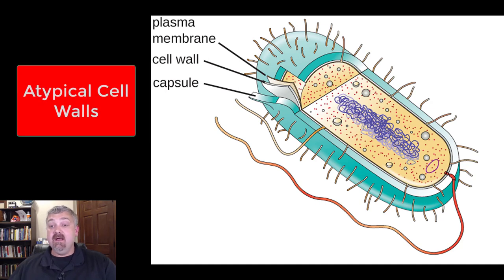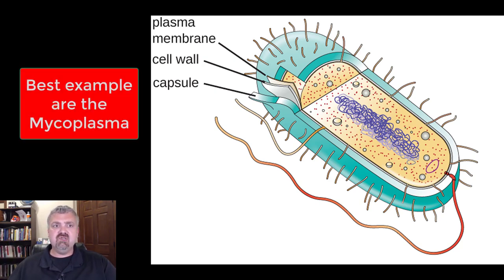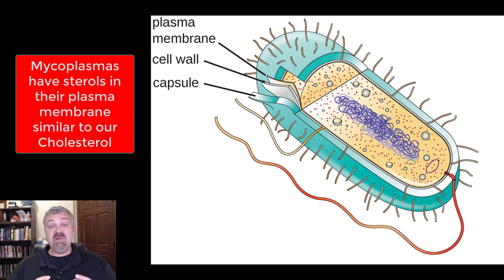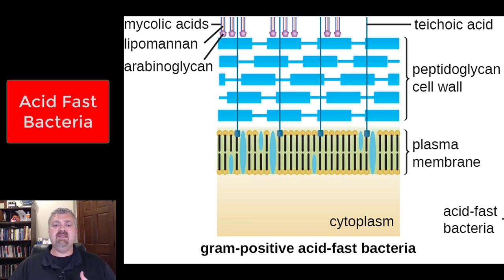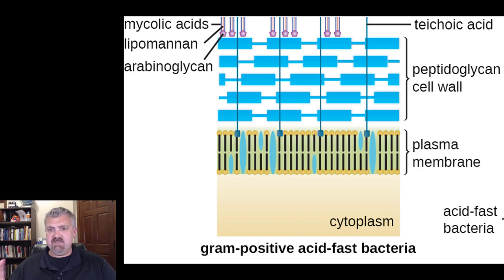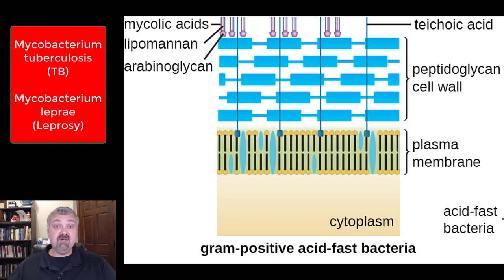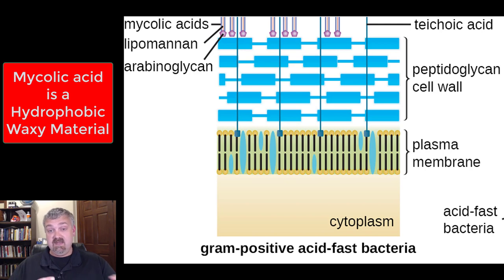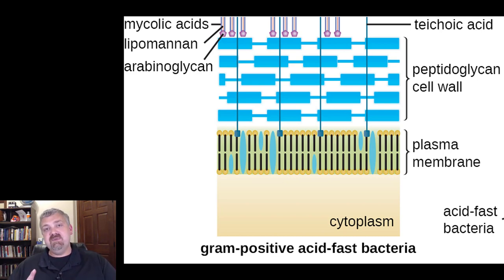Atypical Cell Walls: Microbiology